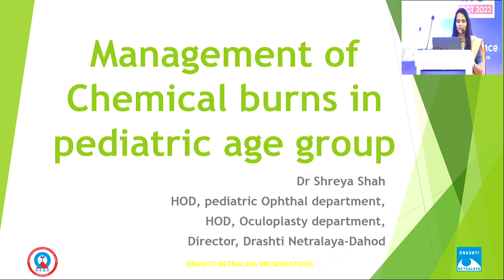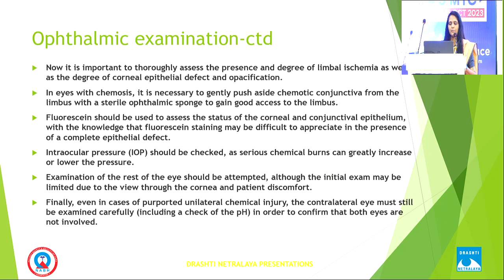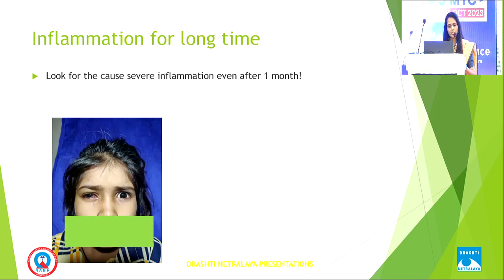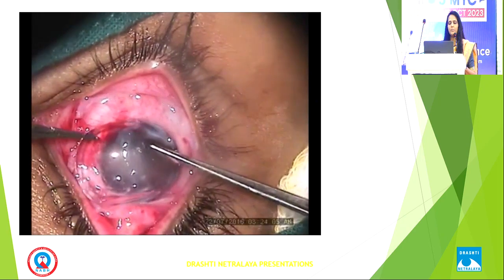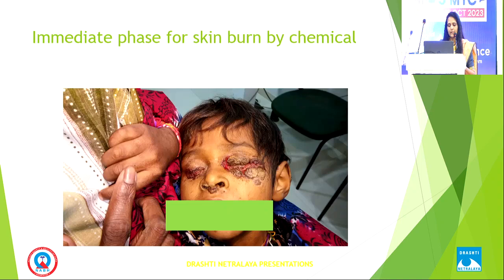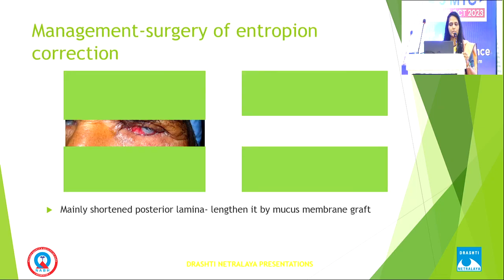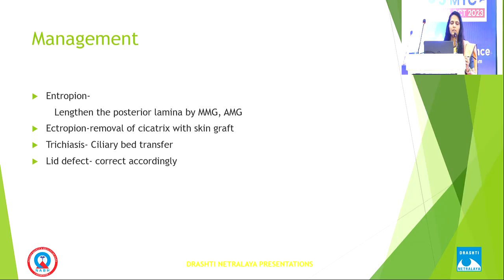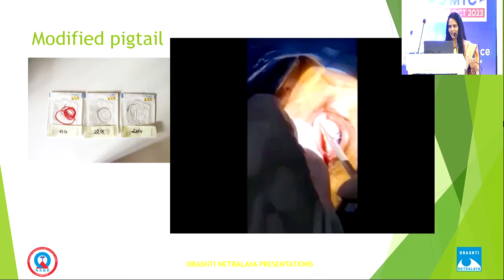AIOCMTC2 2023 GP84 topic Dr Shreya Shah Surgical Emergencies to prevent and to provide VRQoL in Chil